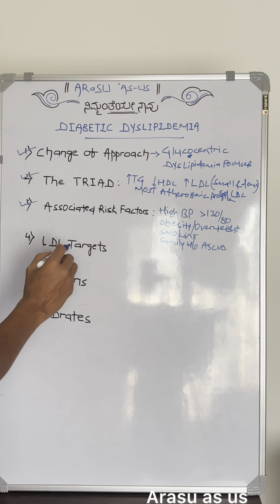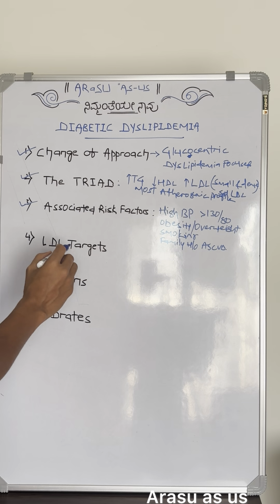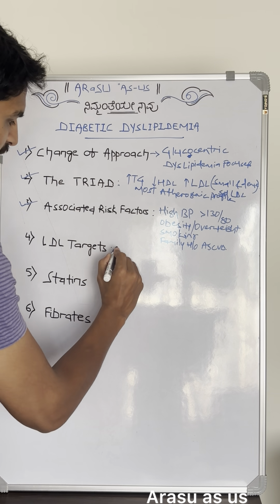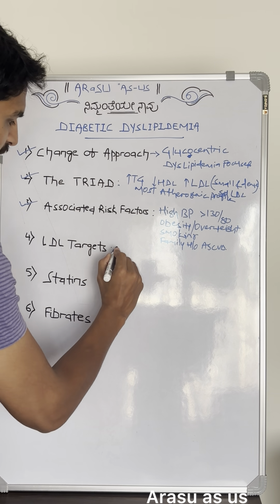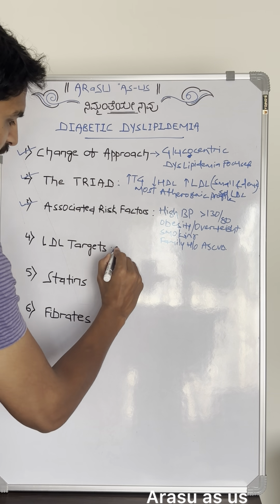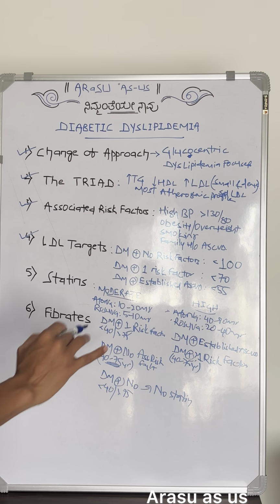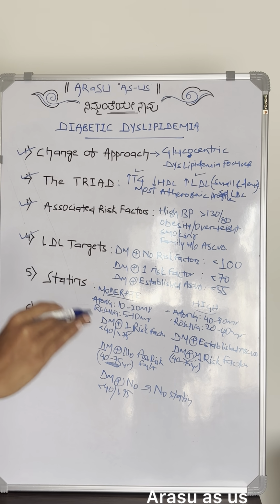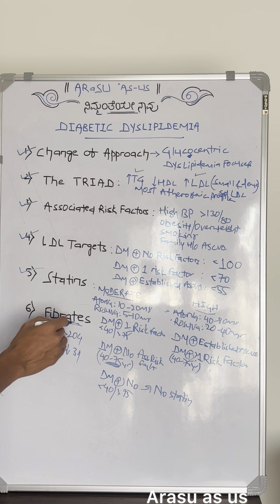Diabetic Dyslipidemia :- a practical guide